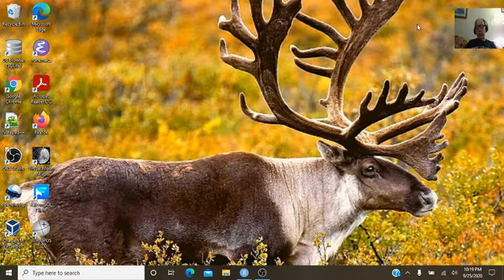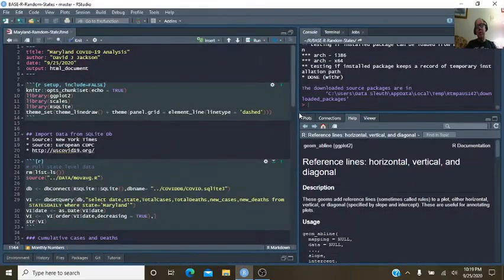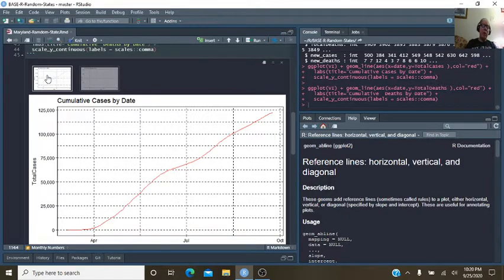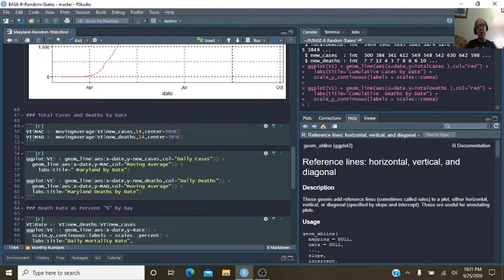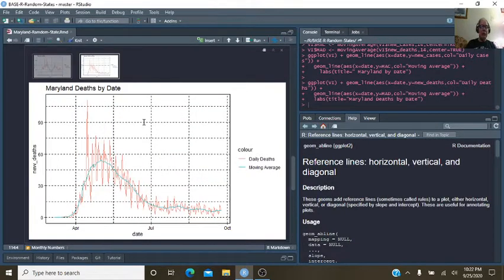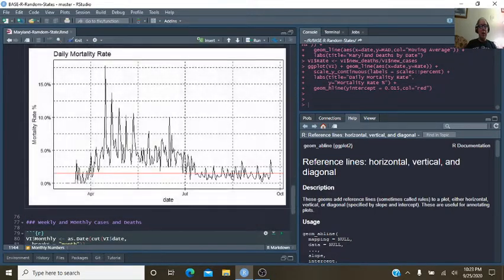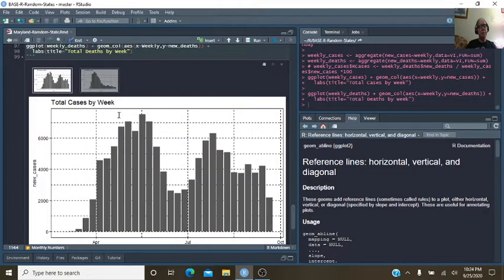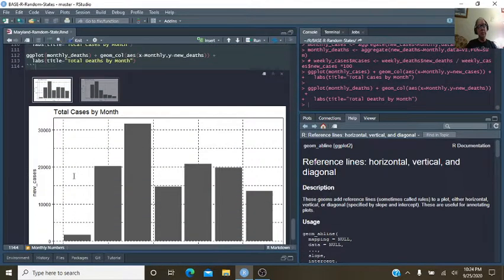Cases and Deaths Are Declining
The Good Covid19 New for Maryland is that both Covid19 Cases and Covid19 deaths are continuing to decline. And mortality rate is remaining below 2.5%. Report includes Covid19 Daily and Weekly Cases, and Covid19 Daily and Weekly Deaths.